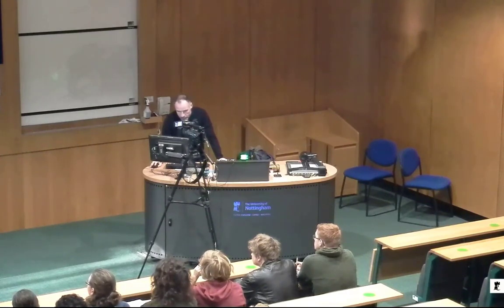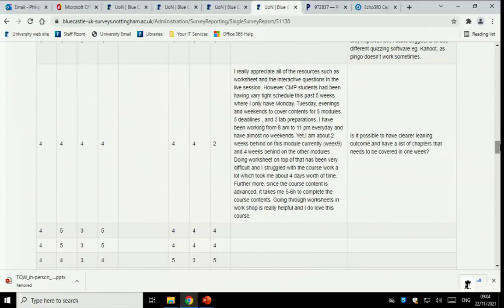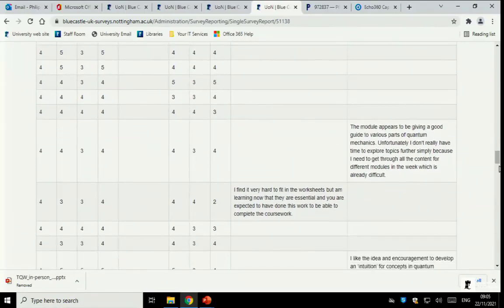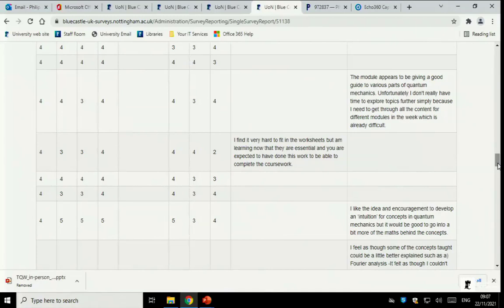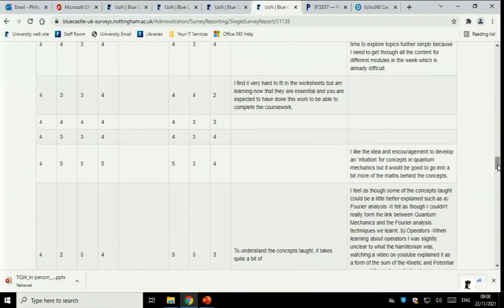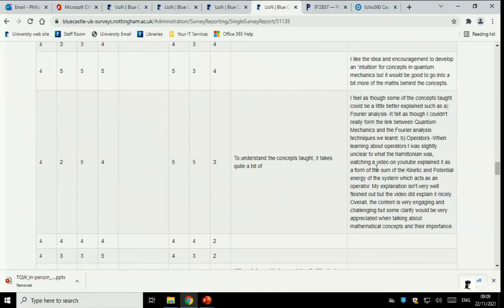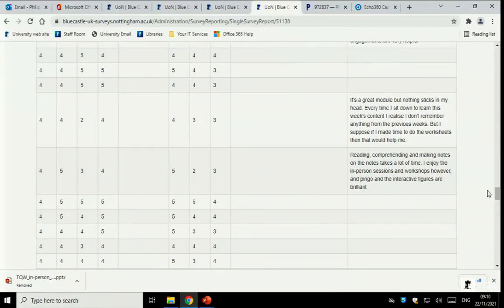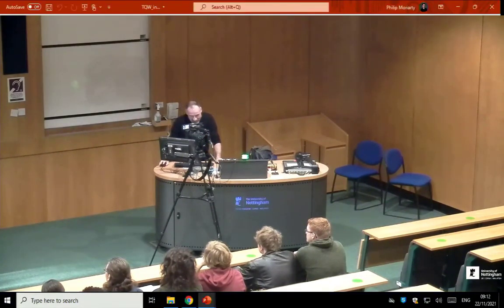The Quantum World #22 -- Student feedback 2021-2022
Responding to module questionnaire comments for the academic year 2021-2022.